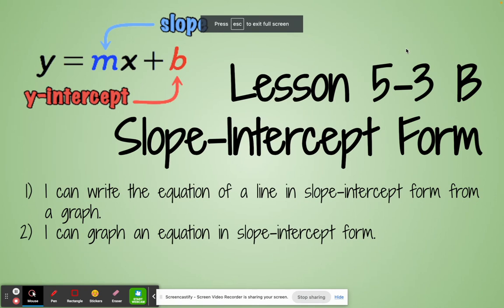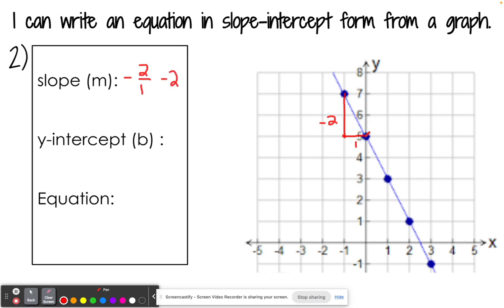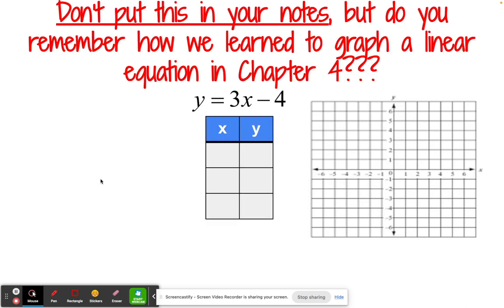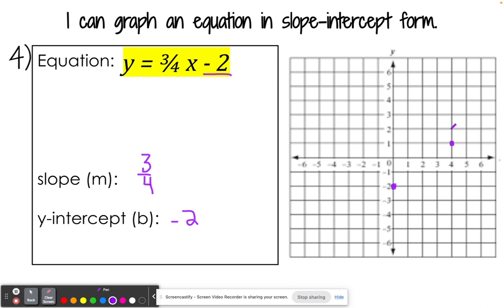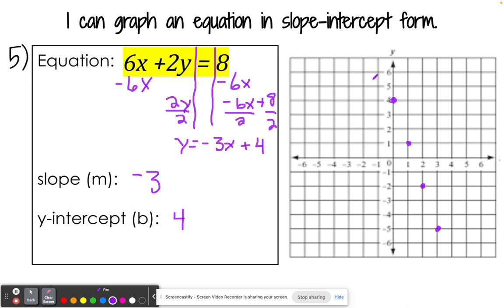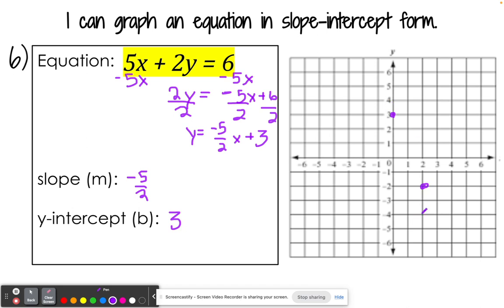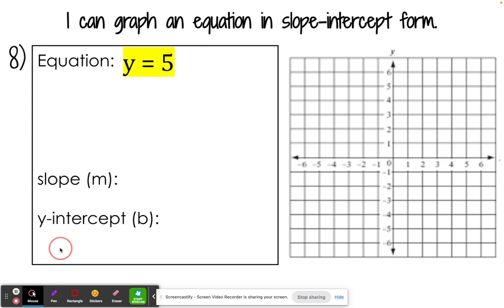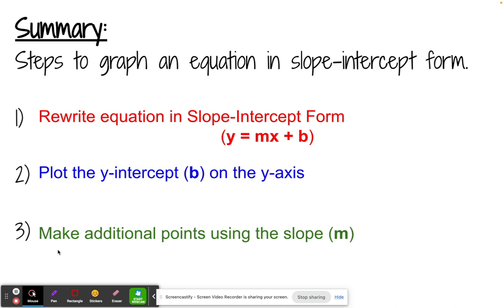5-3B Slope Intercept Form